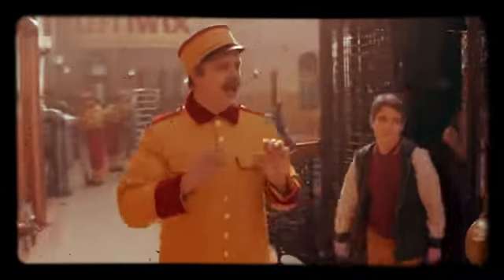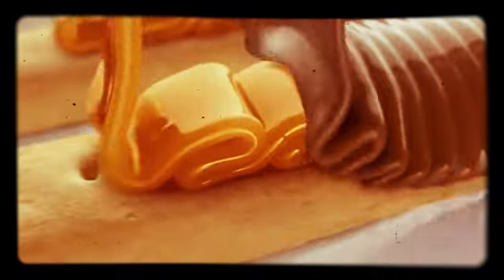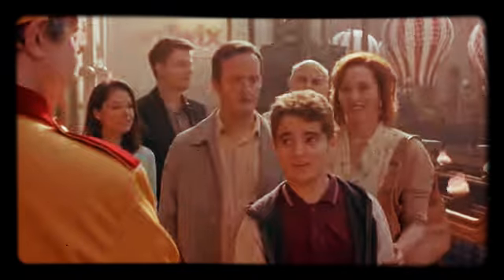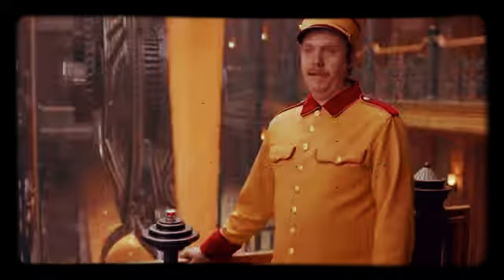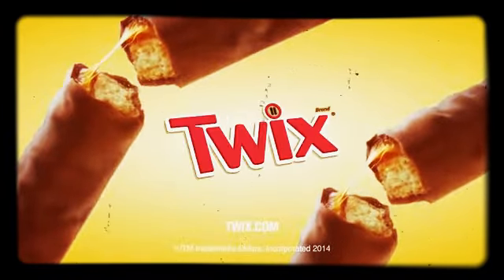September 13, 2019